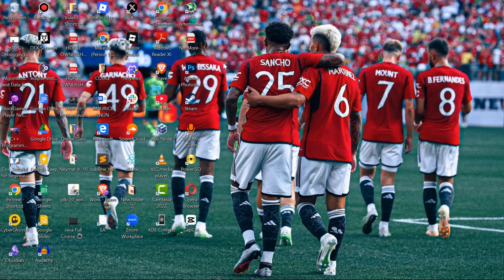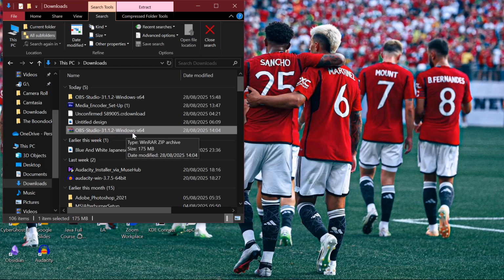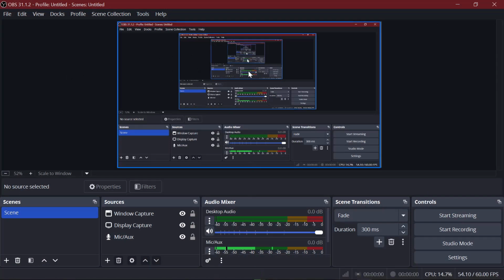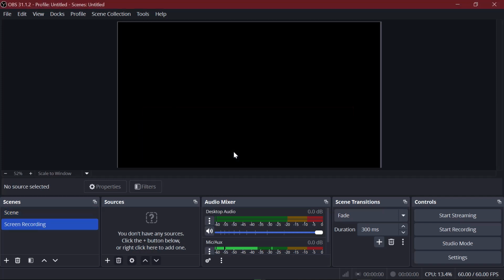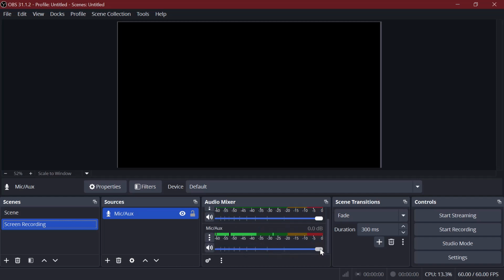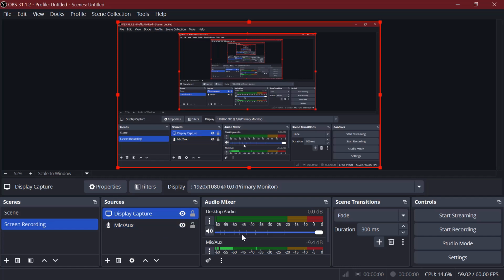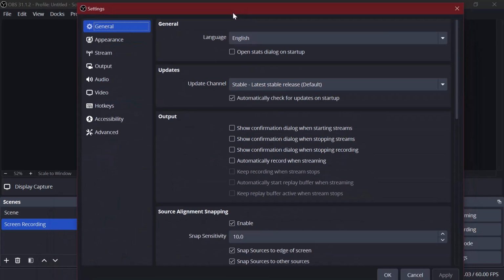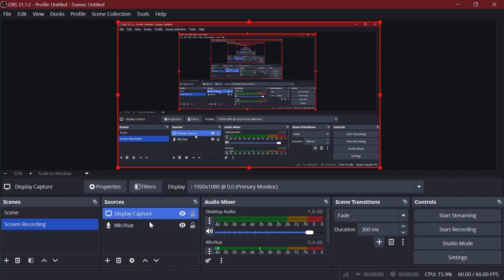How to Use OBS Studio to Record Screen (Beginner’s Guide 2025)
This beginner-friendly OBS Studio tutorial will walk you through everything you need to start recording with ease. Whether you’re making tutorials, gaming videos, or presentations, OBS Studio is the perfect free tool to capture high-quality screen recordings.

Set up your screen recording settings

Add and manage scenes & sources

Record your screen with clear audio

Save and organize your recordings

OBS Studio is powerful, yet simple once you know the basics. By the end of this video, you’ll be ready to record your screen smoothly without any confusion.